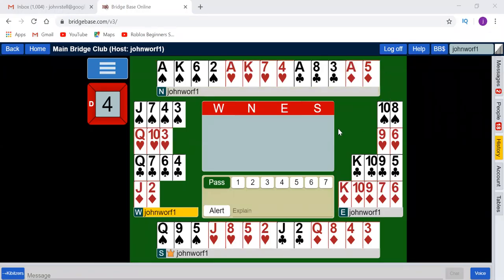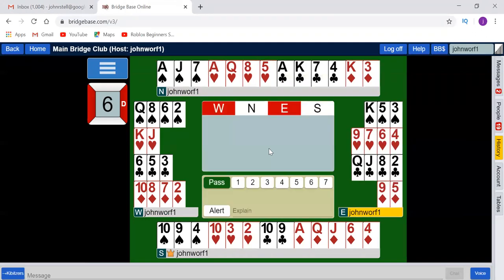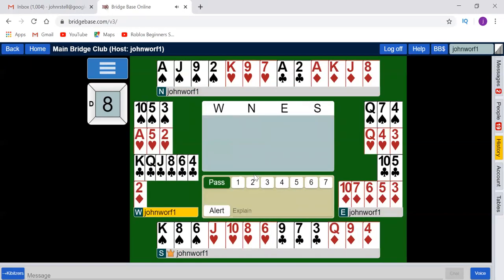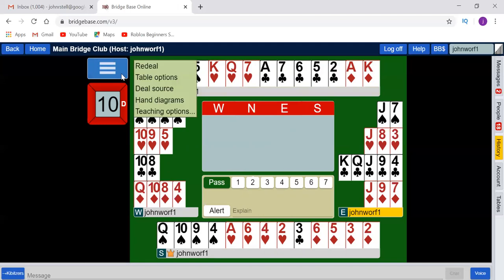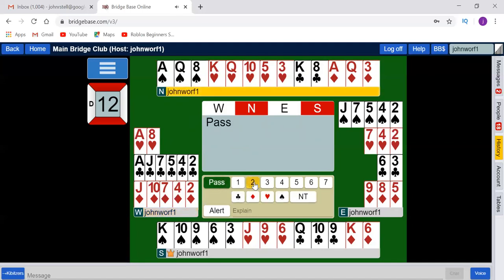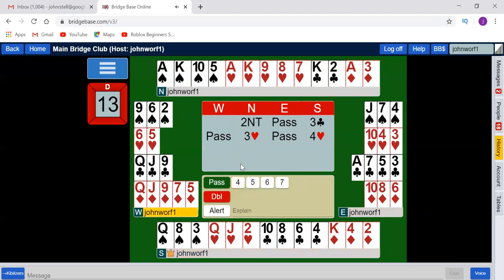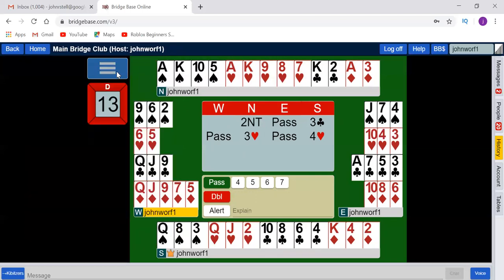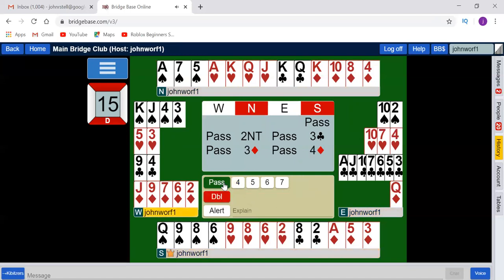Puppet Stayman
How to play the puppet stayman convention. This is a convention which asks for 4/5 card majors after an opening of 2NT.